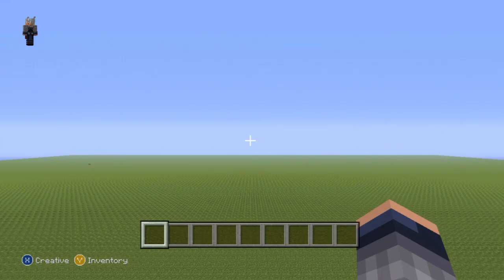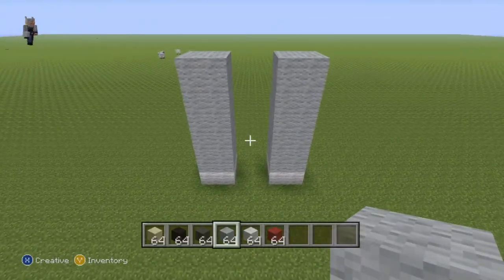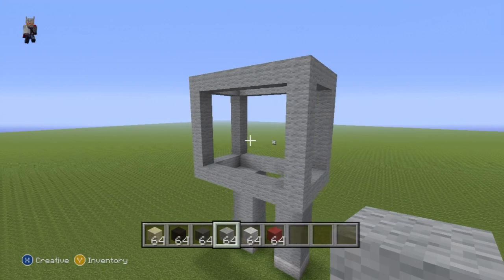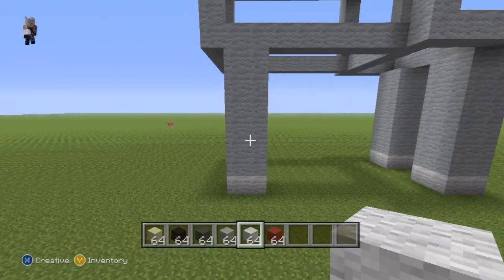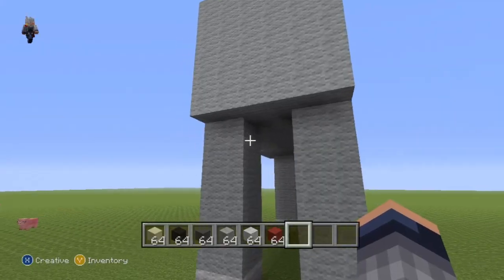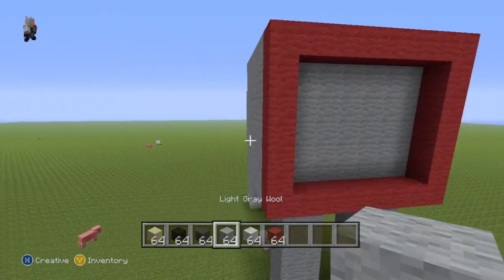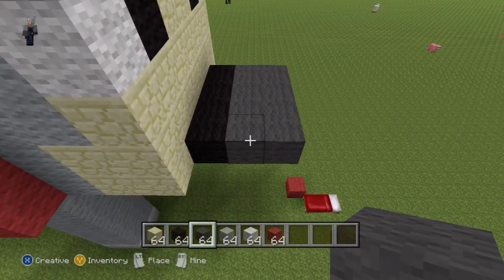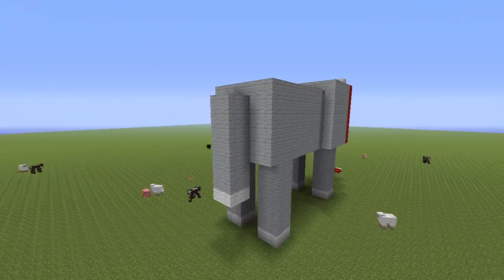Minecraft Tutorial: How To Make A Wolf Statue